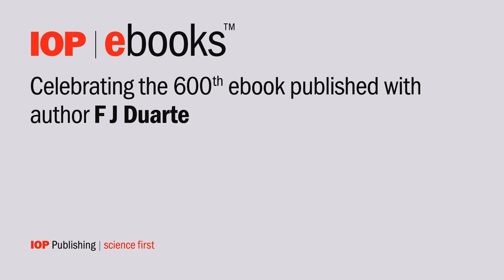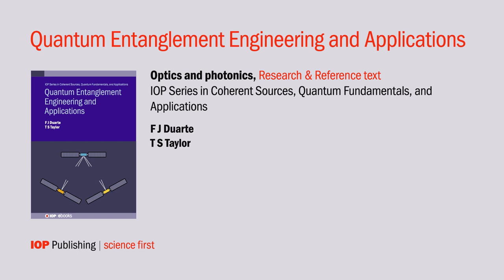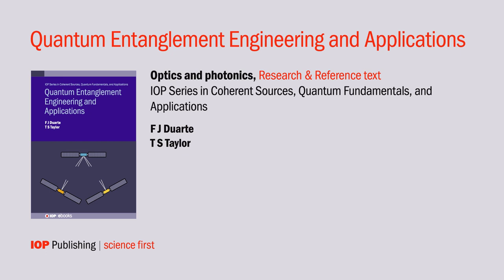Quantum Entanglement Engineering and Applications - interview with author F J Duarte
We are celebrating the publication of our 600th ebook , Quantum Entanglement Engineering and Applications , asking some questions about optics and photonics to the lead author Dr F J Duarte.